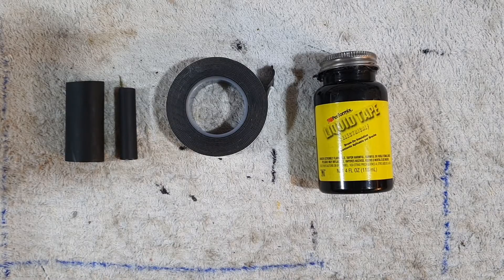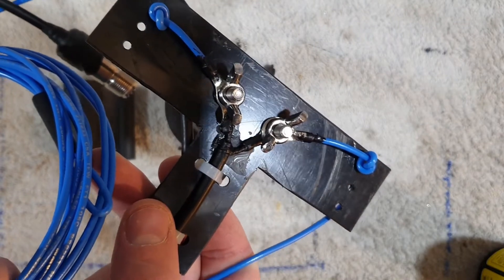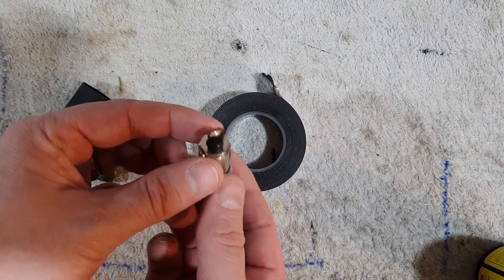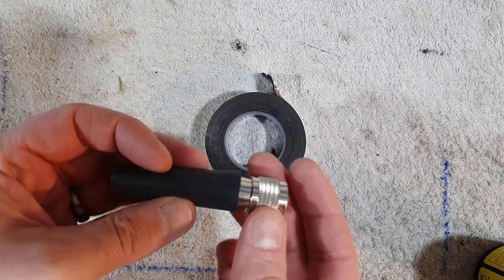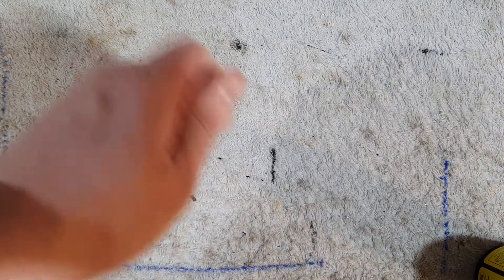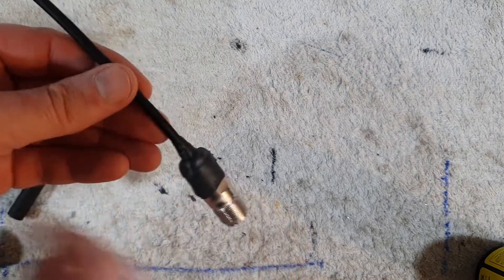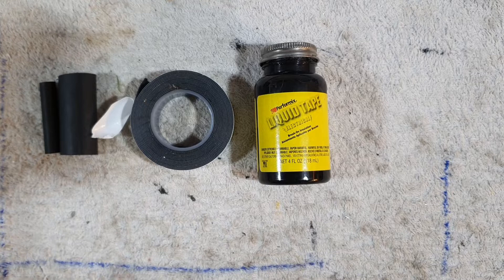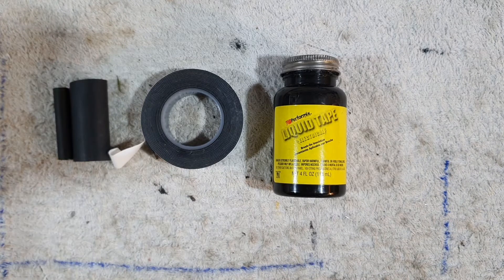Three Essential Items for Ham Radio Antenna Feeder Work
I consider these 3 items essential for antenna feeder work. What do you use?

Link for liquid electrical tape -

Self amalgamating tape -

Glue lined heatshrink -